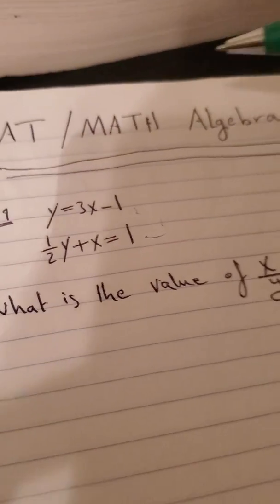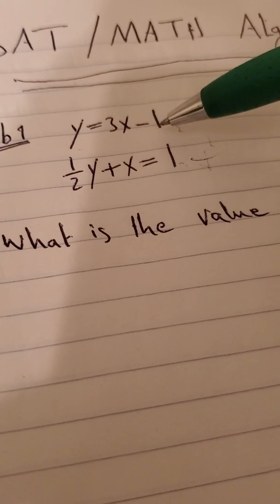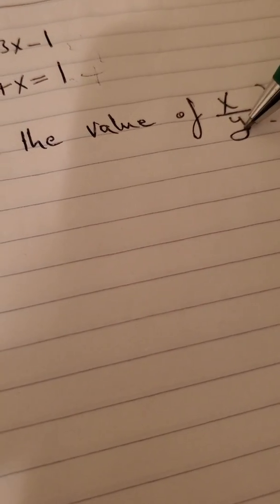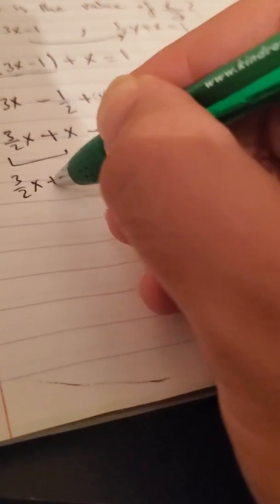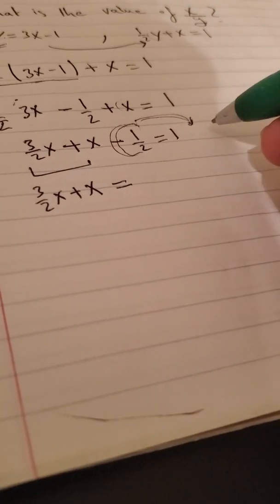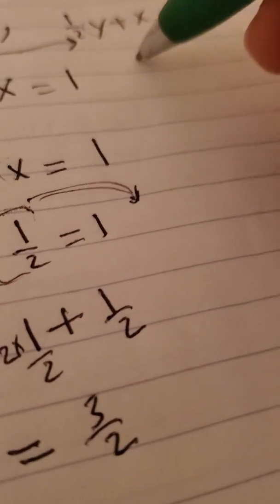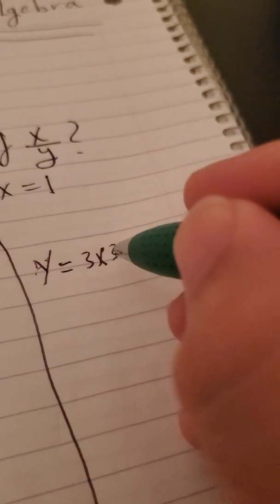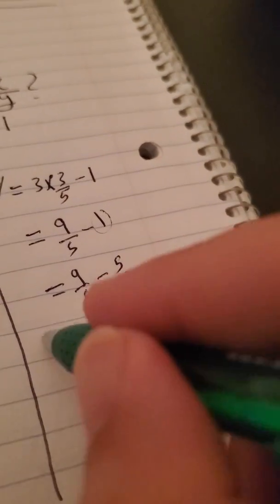Algebra Math SAT Problem 1